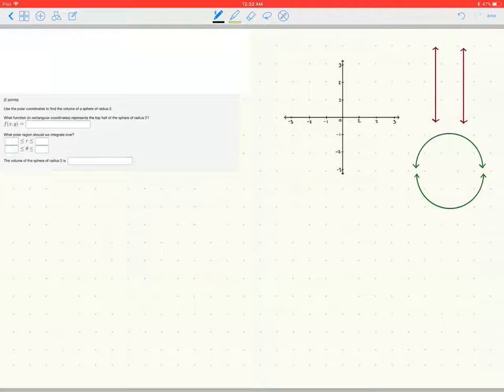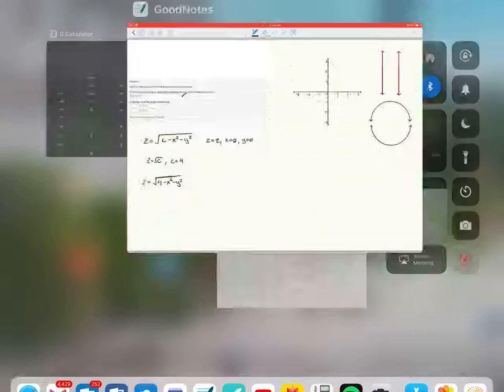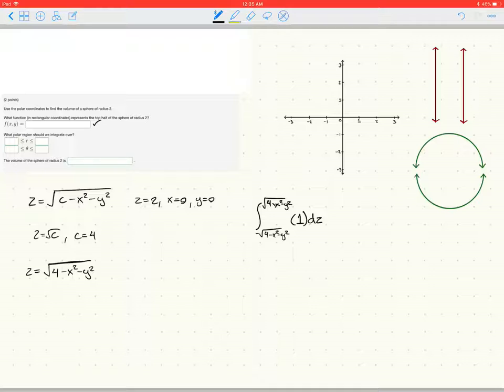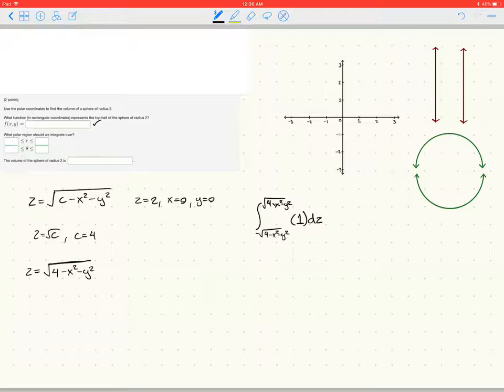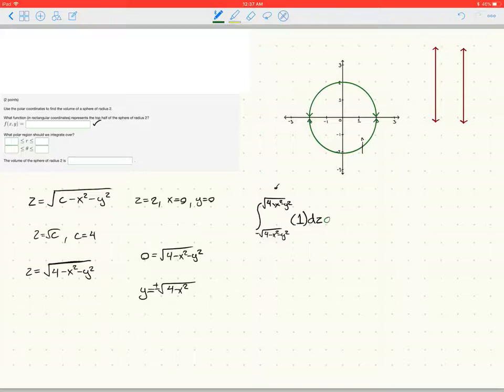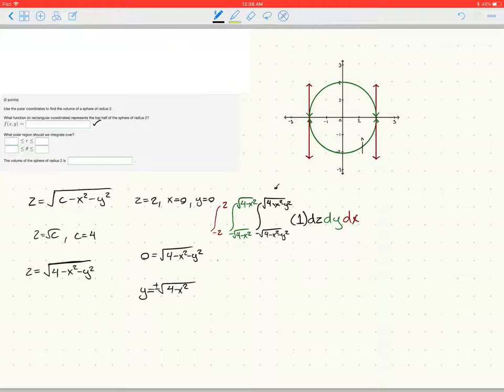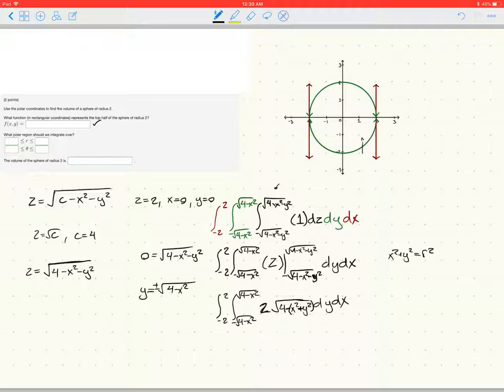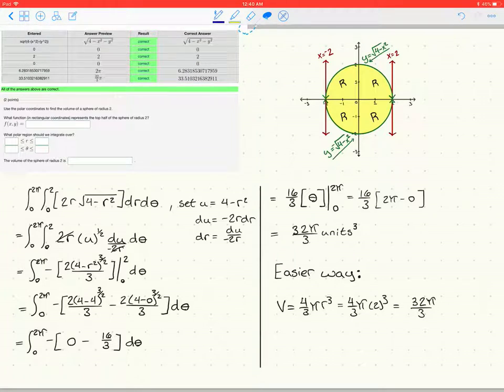Multiple Integration using Polar Coordinates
An example of finding the volume of a sphere using polar coordinates. Visually supplemented by Calcplot 3d.